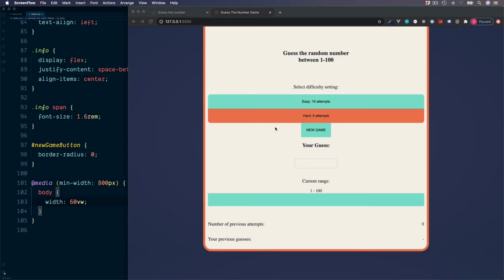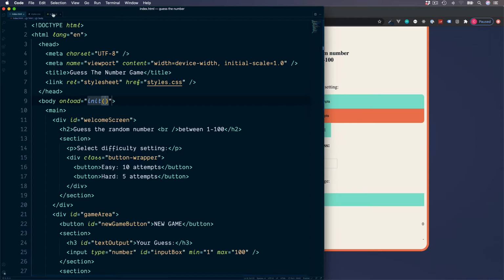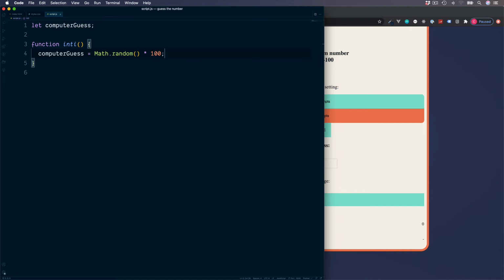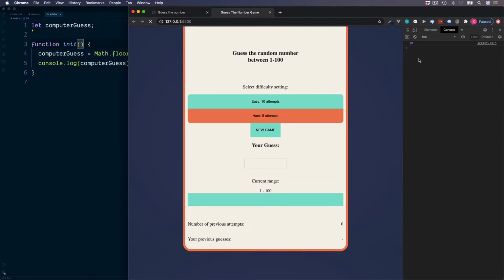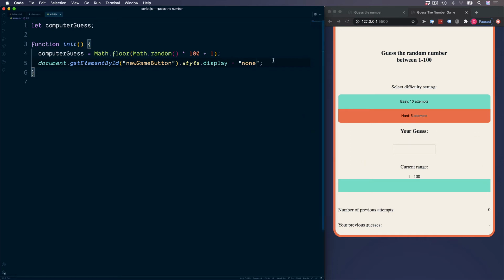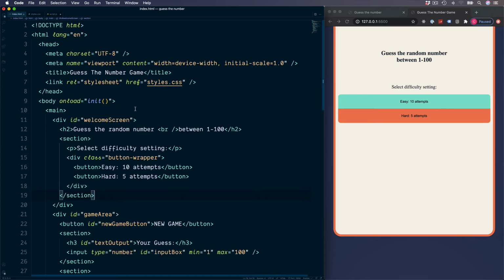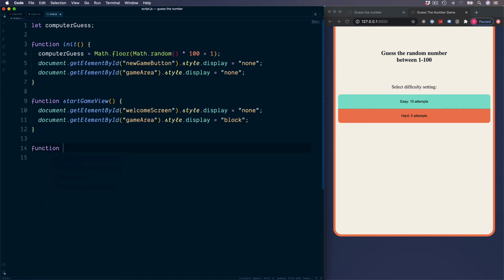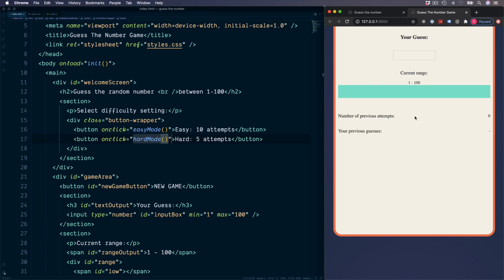#3 -Starting Our Game (Guess The Number Game)